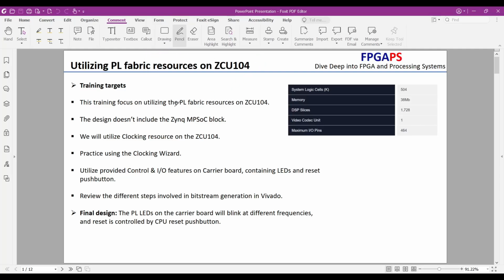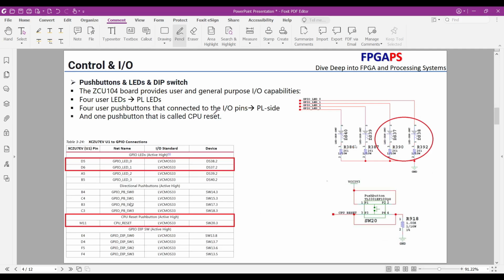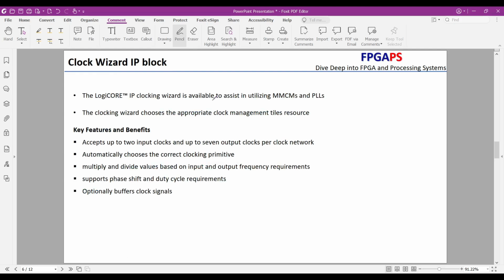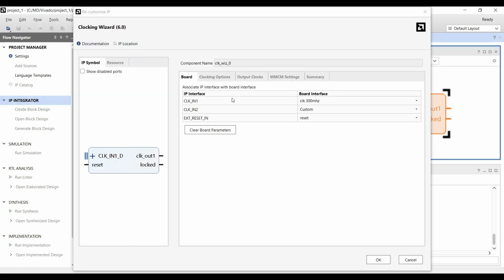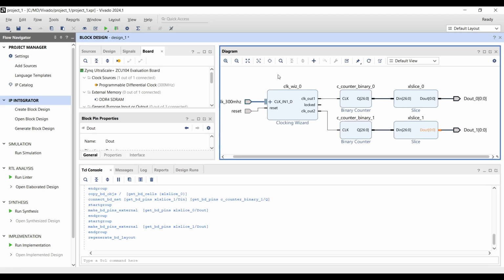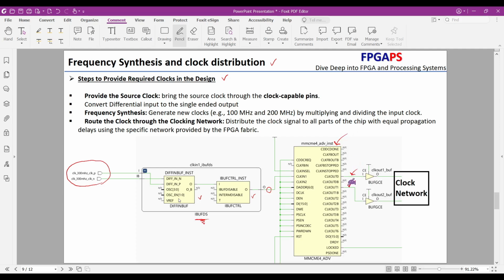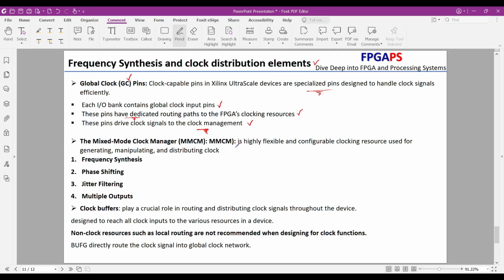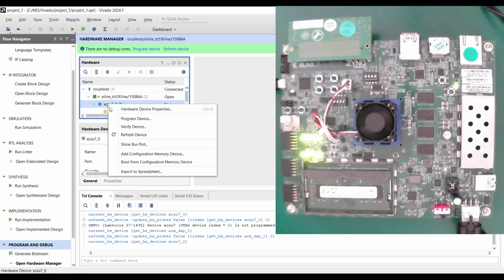Using Vivado Clocking Wizard to generate different clock frequencies, MMCM & clock buffer explained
This video demonstrates clock management techniques on the Xilinx ZCU104 FPGA board, focusing on the Programmable Logic (PL) Fabric while bringing the clock form carrier card.

Using the Clocking Wizard IP to generate two different clock frequencies (100MHz and 200MHz) from a 300MHz input clock
Implementing a practical application that blinks two PL LEDs at different frequencies to demonstrate clock functionality
Exploring the ZCU104's various clock sources, including system clocks, programmable clocks, and user clocks based on schematic.
Detailed step-by-step guide for:

Creating a Vivado project
Configuring the Clocking Wizard IP
Setting up differential clock inputs
Implementing reset functionality using the CPU reset button
Pin assignments and bitstream generation

The tutorial also covers important concepts like Mixed-Mode Clock Manager (MMCM), clock buffer usage, and proper clock distribution techniques in FPGA design. It's ideal for FPGA developers looking to understand clock management and frequency synthesis in modern FPGA designs.